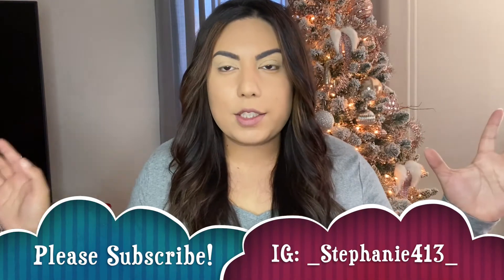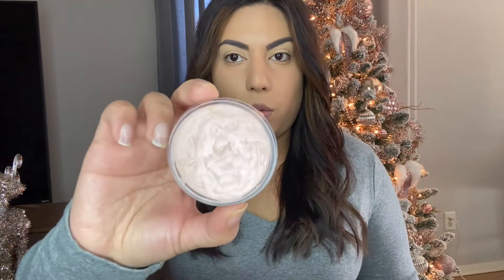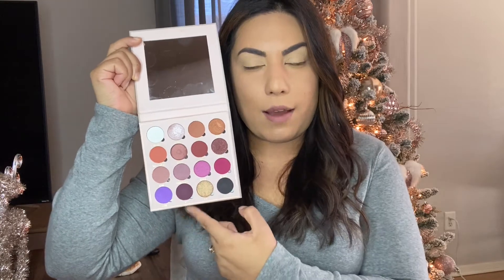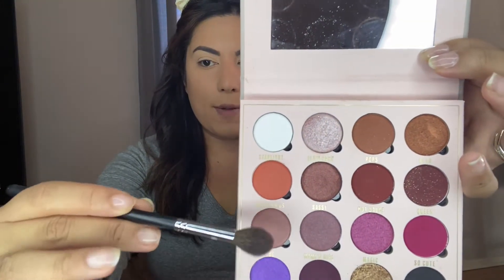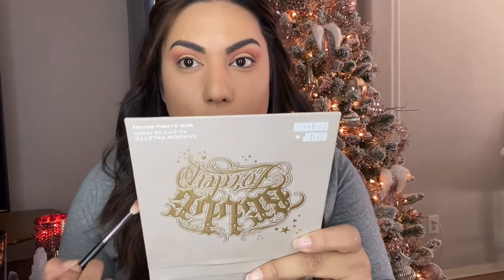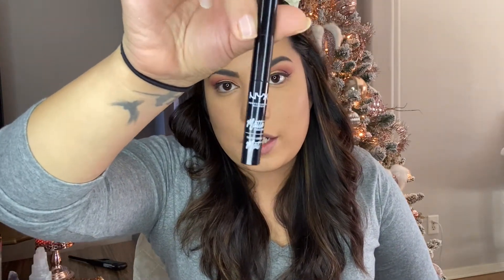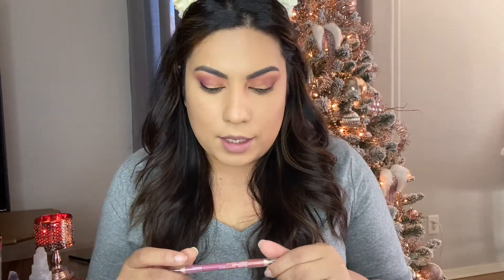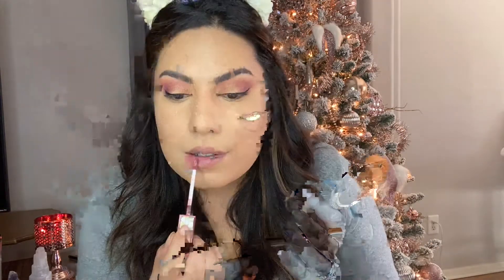LETS TALK....About Life + GRWM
Hello All!
Get ready because today's video is a LONG ONE. I tried to cut it down as much as i could. However, i felt what i had to say was unable to be cut down. There is a lot of truth nuggets in this one. I want all of us to have a healthy conversation about changes that do in fact need to happen. What do yall Think? i wanna read your thoughts! This video is clearly who i am in a lot of ways and JUST KNOW any hate regarding how i look or just hate just to spew hate for no apparent reason. YOU WILL BE Blocked and comments will be deleted. Please keep the comments positive and have a healthy debate.  Lots of love -Stephanie :)

Bells IG: @bellejorden

LETS BE FRIENDS!